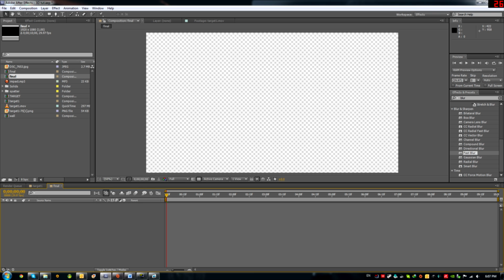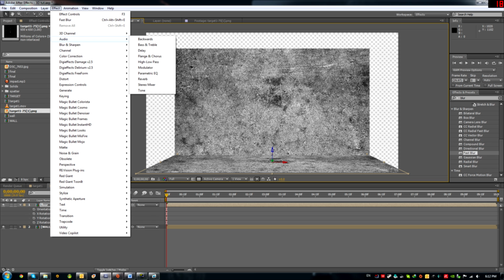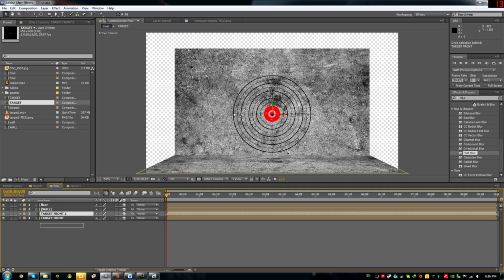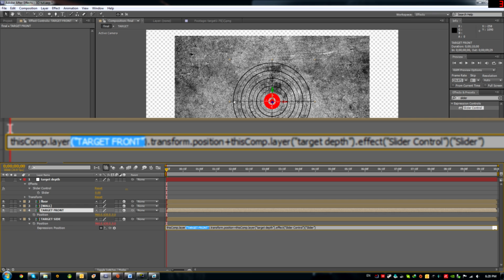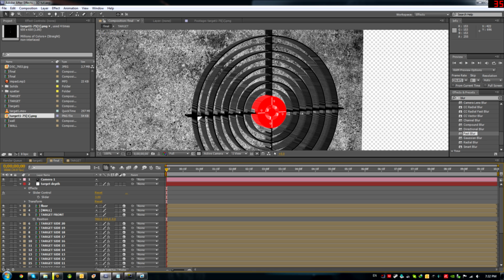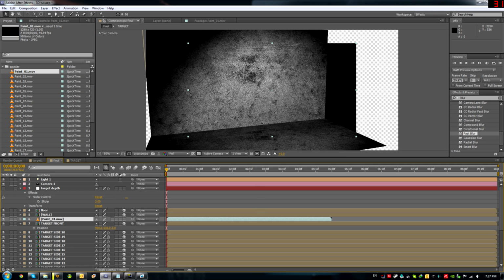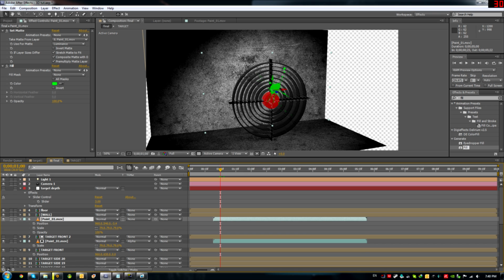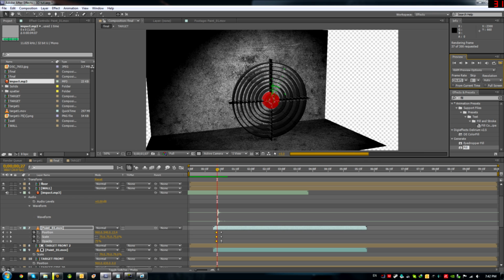How To Extrude 3D Target w/Paint Spatter - AfterEffects Tutorial Using NO Plugins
I show you how to create a full 3D target in AfterEffects and hit it with Paintballs, leaving Paint Spatter behind... there's an "arrow to the knee" joke in here somewhere.